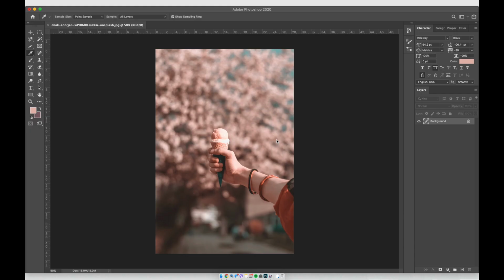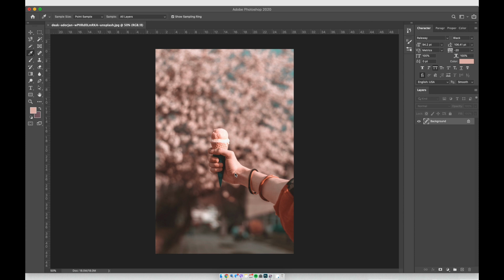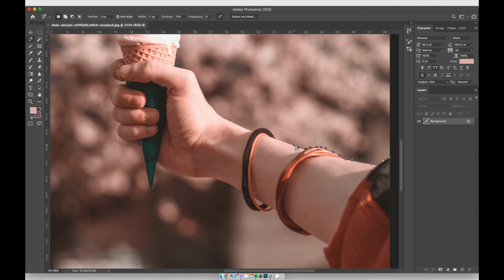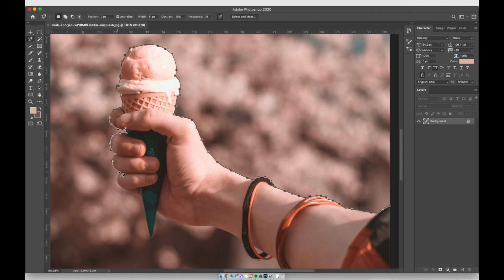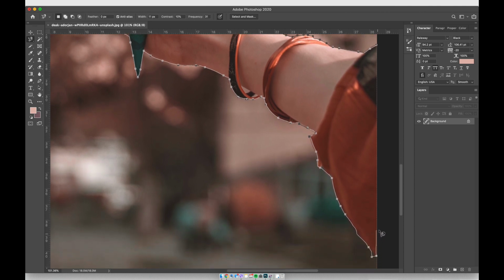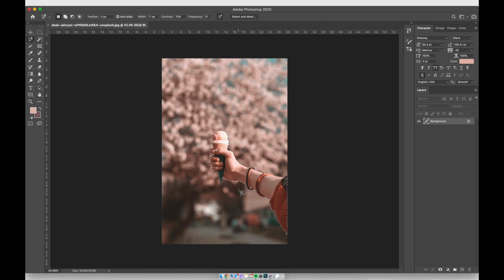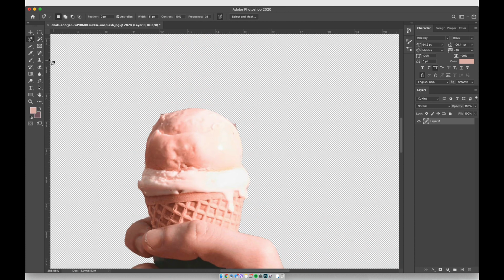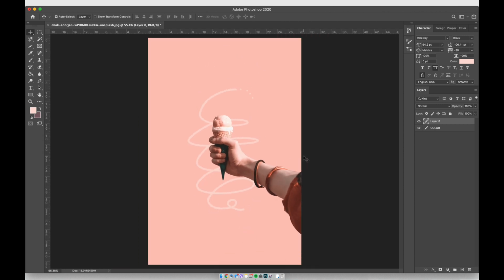How to Remove Background in Photoshop for Instagram Photos *2022*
How to remove background in Photoshop.

In this tutorial we take you step by step through how to remove the background from a photo with photoshop to post on Instagram. Quick and Easy for beginners Create fun and personal Post with this skill.

New to Instagram? Not sure if you are getting the most out of the app? We post Instagram 'how to" videos to decode the Instagram platform, grow your Instagram followers and help you reach your Instagram Marketing goals!

Get a 14 Day trial for Skillshare and watch our Courses for free!

We post Instagram 'how to" videos to decode the Instagram platform, grow your Instagram followers and help you reach your Instagram Marketing goals!